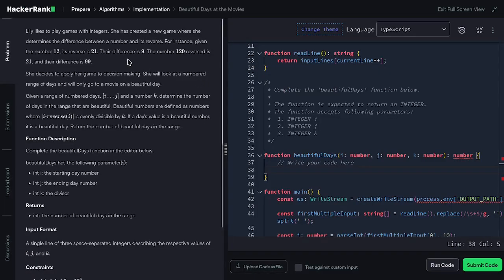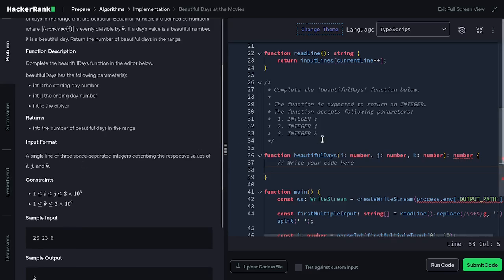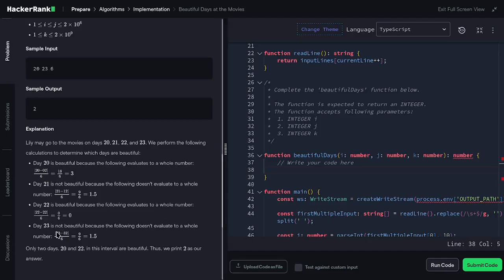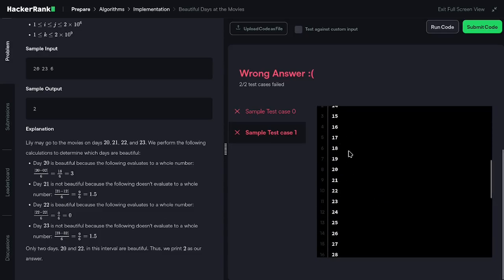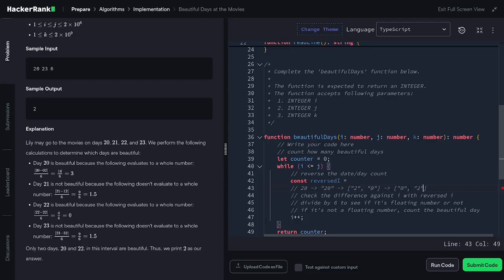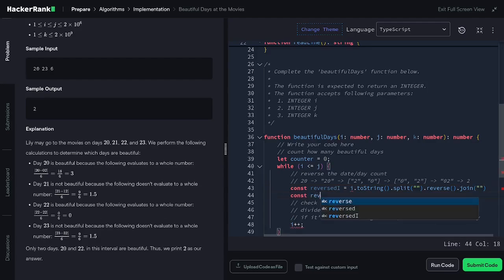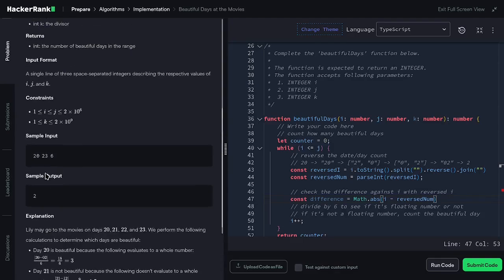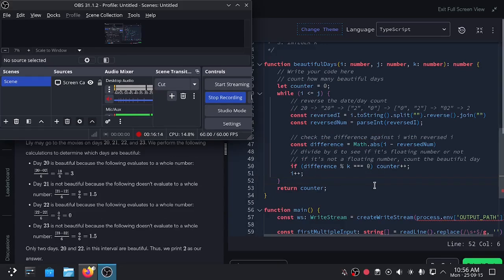[33] HackerRank: Beautiful Days at the Movies | Step-by-Step Solution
Language: TypeScript
Strategy: Iterate over each day, reverse the day, find the difference against the original day number, and finally check if it's divisible by the last parameter
Functions covered: while loop, Math.abs(), Integer.toString(), String.split(), Array.reverse(), Array.join(), parseInt(), modulo operator